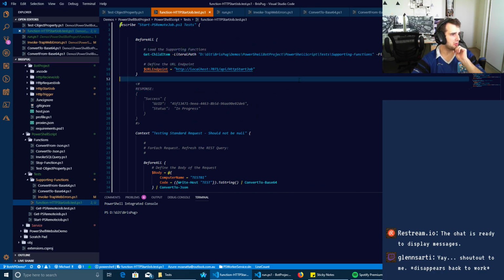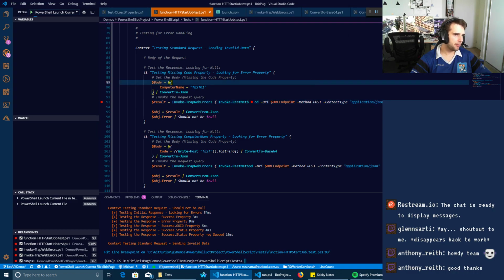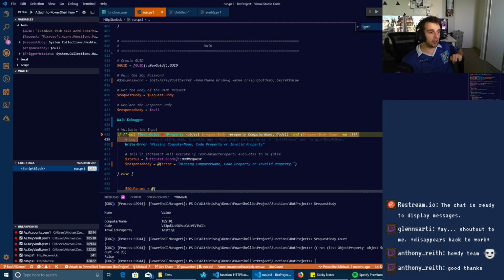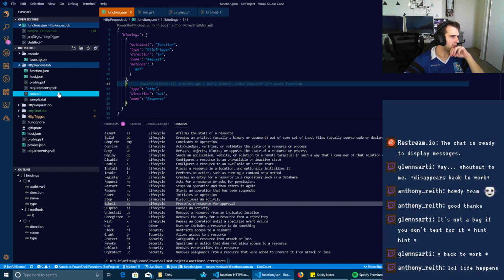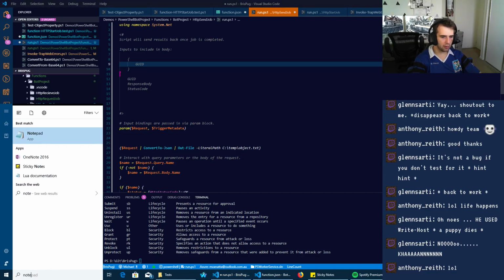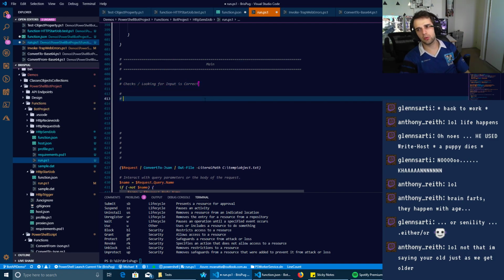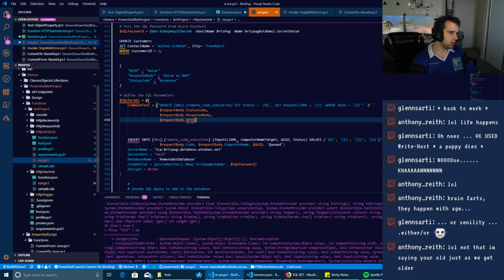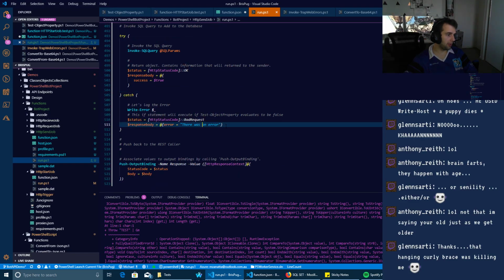PowerShell 101 with Michael and Christian - Part 13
In this session Michael and Christian will be writing some more Azure Functions for their Remote PowerShell Bot.